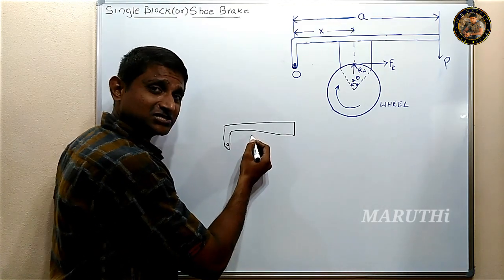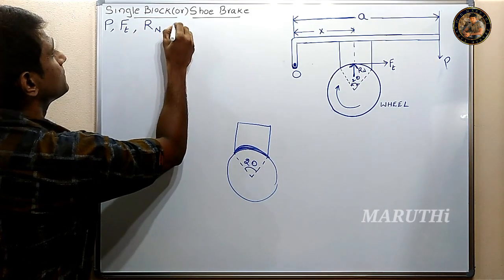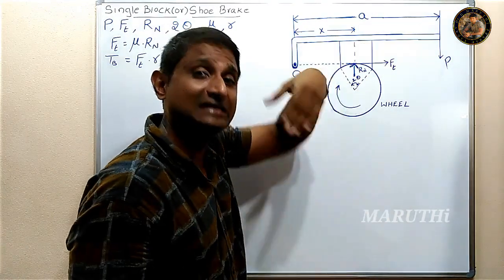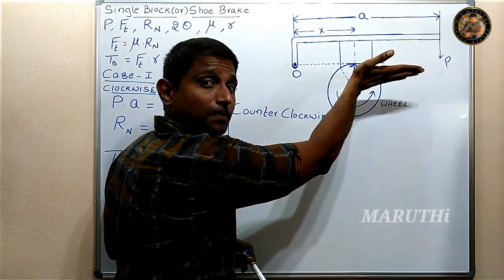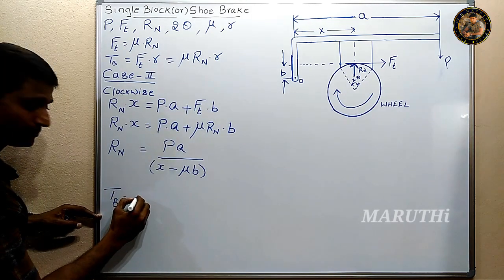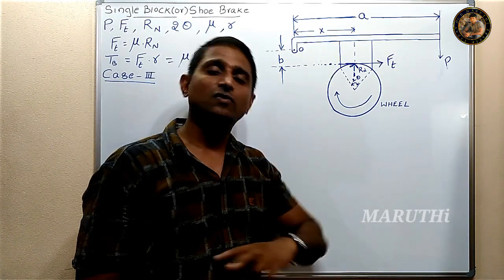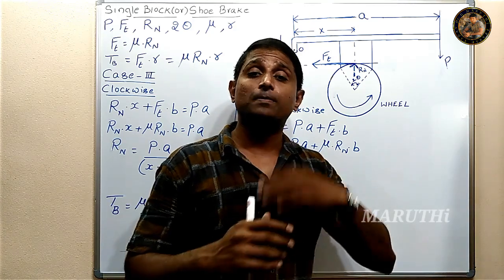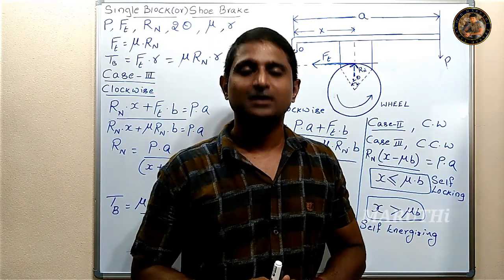DOM -Single Block or Shoe Brake -Lecture 5 - Dr G MARUTHI PRASAD YADAV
Hi, this is Professor Dr. G MARUTHi PRASAD YADAV